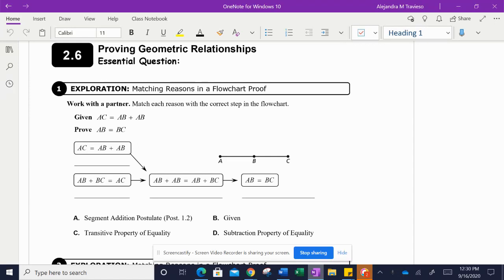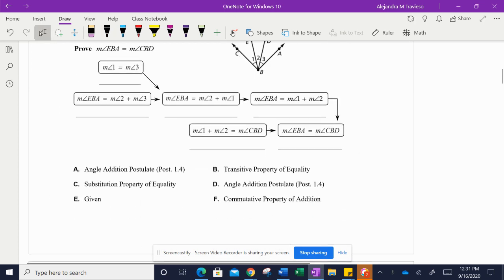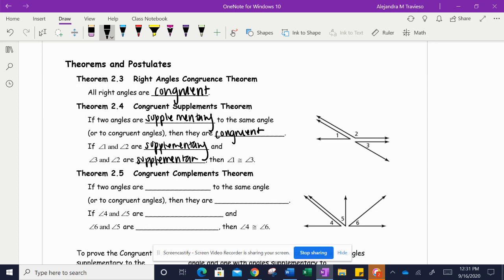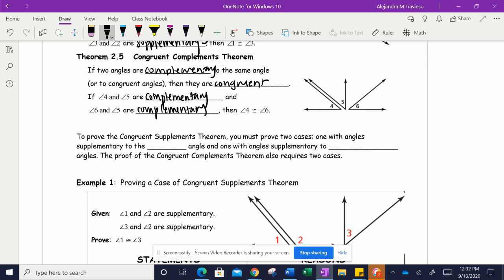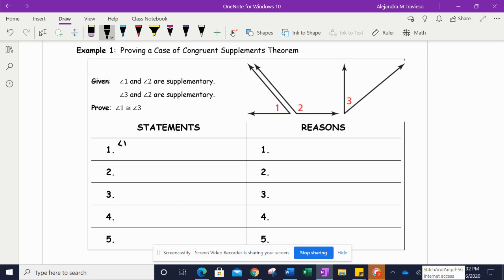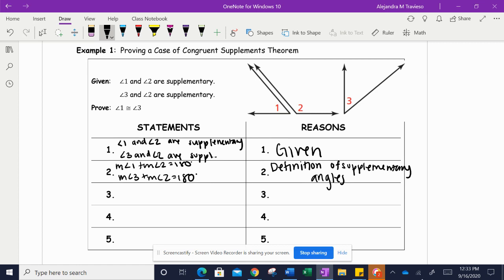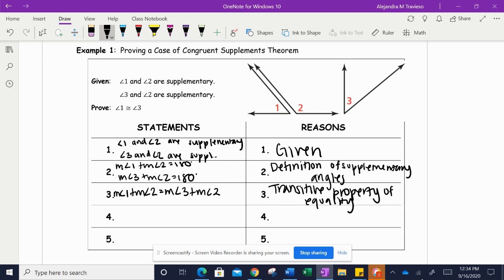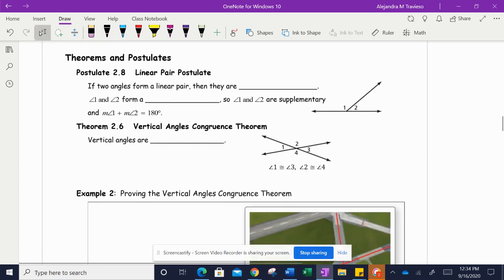Geometry 2.6 Essential Question-Theorem 2.6